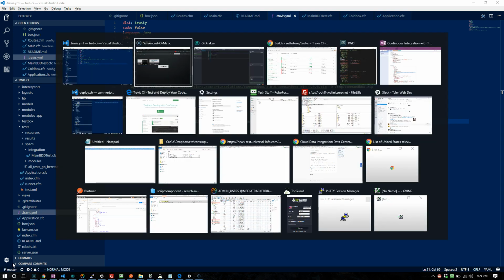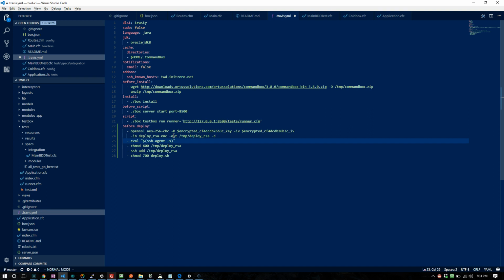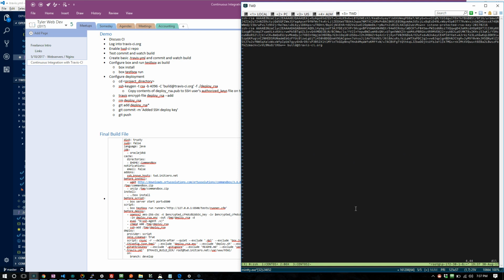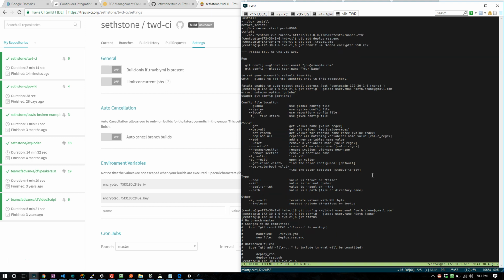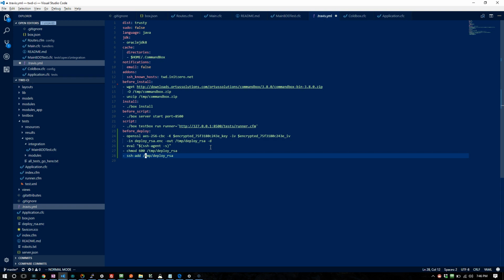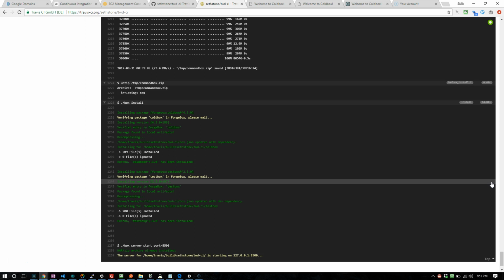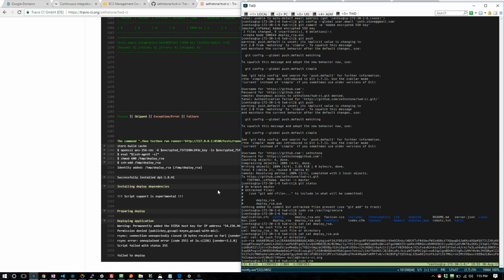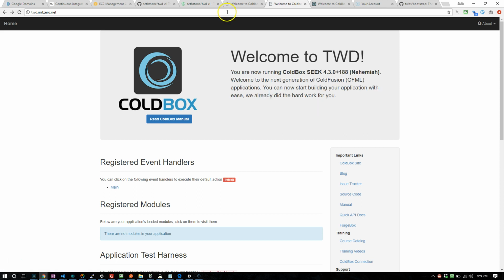Continuous Integration w/Travis-CI Pt. 2 - Automated Deployment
Overview of using Travis-CI's free service for automated deployment.